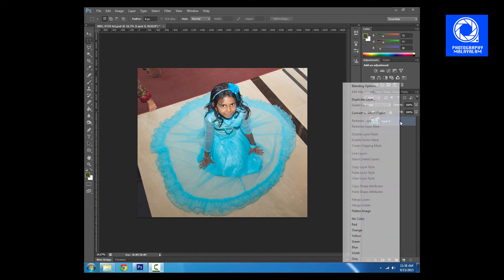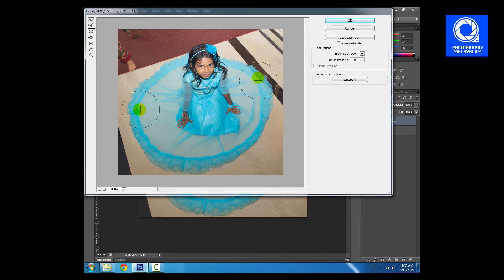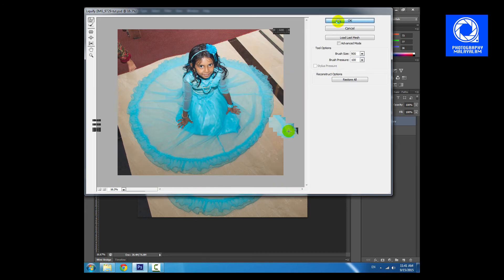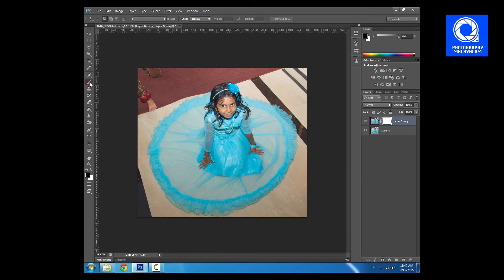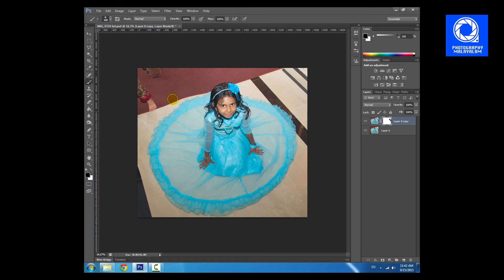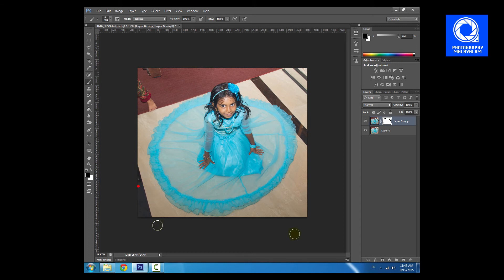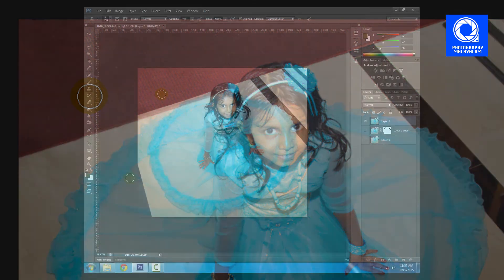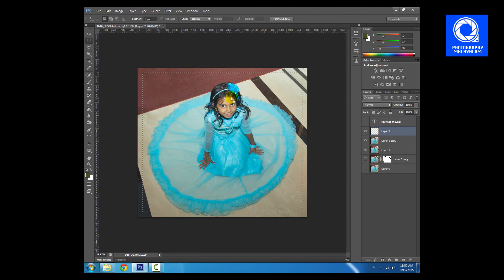How to use Photoshop liquify tool in Photo Editing - Rasheed Thayalar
This is a Photoshop Tutorials in Malayalam
How to use Photoshop liquify tool in Photo Editing